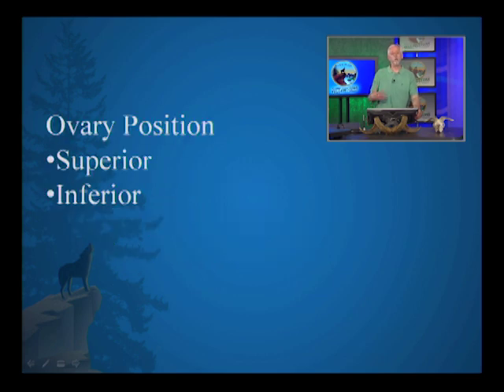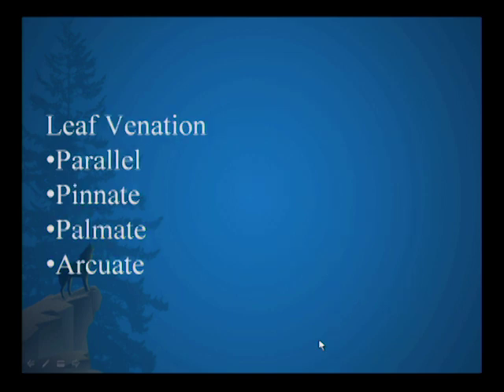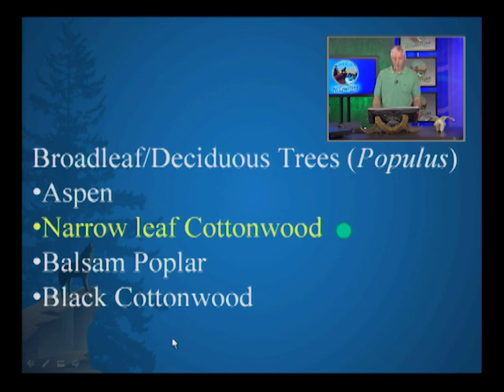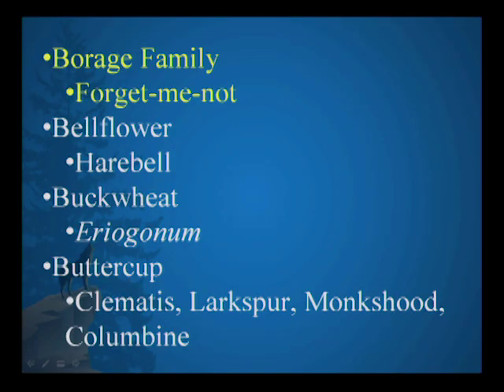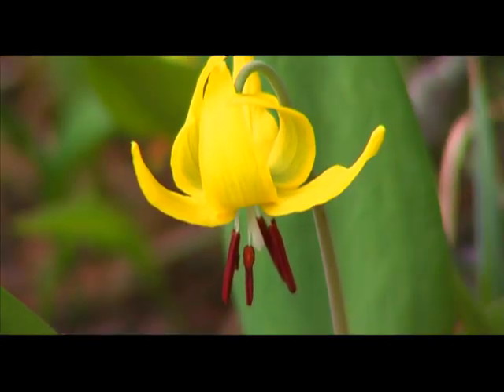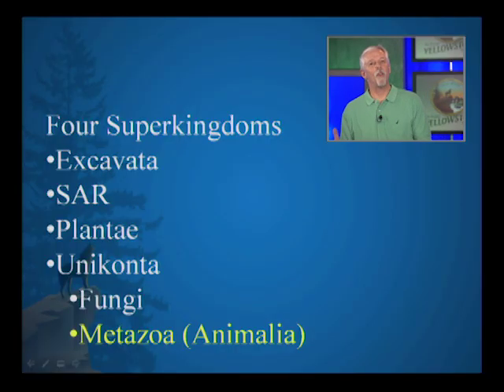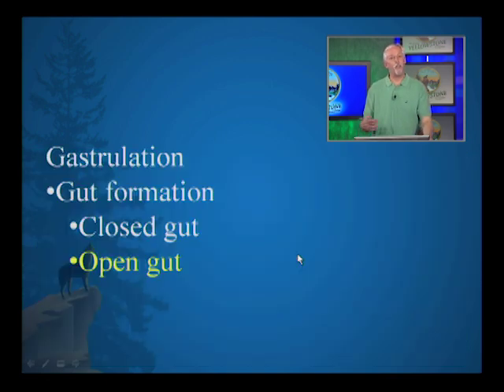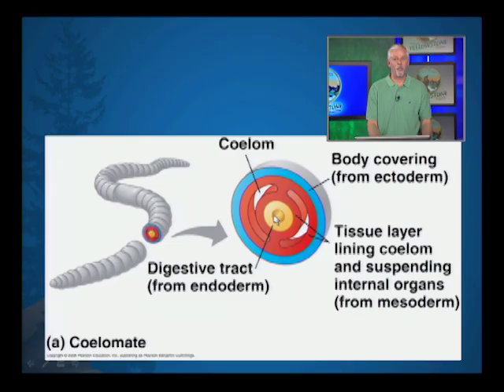Circle of Life: The Greater Yellowstone Ecosystem - Module 20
Flowering Plant Families and Metazoa